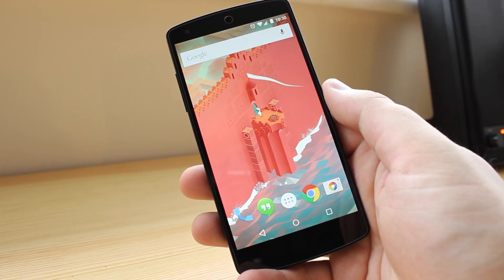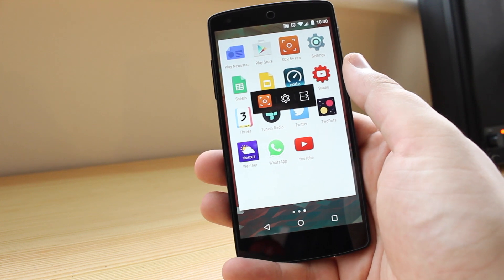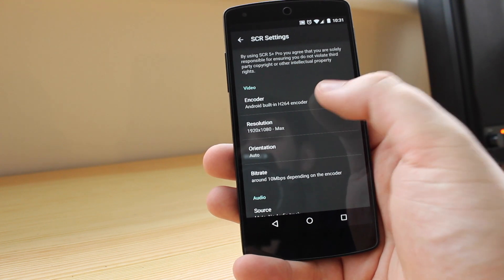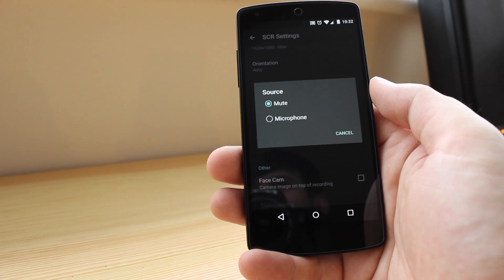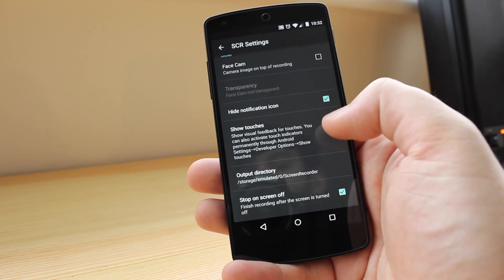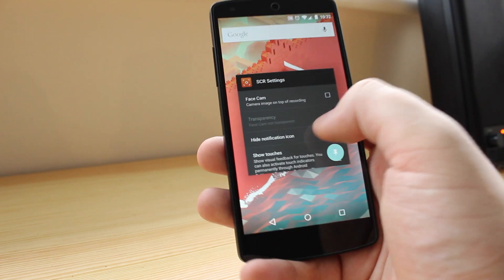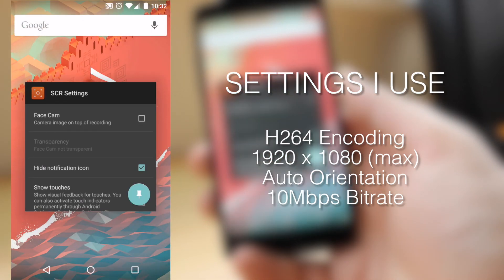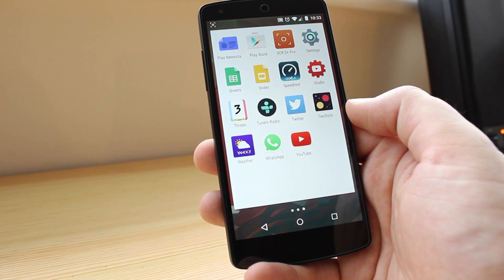How To Record Your Screen On Android Without Root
Lollipop allows for screen recording without root access so lets take a look.

In this video Michael takes a look at how to record your screen on Android. This is great for app reviews and tutorials so lets take a look.